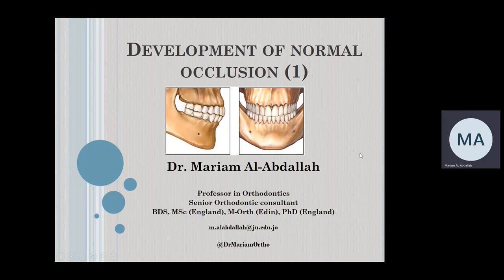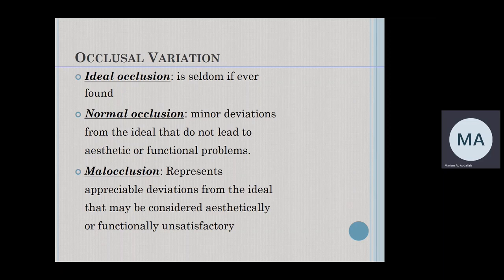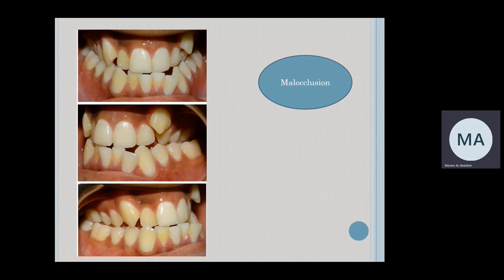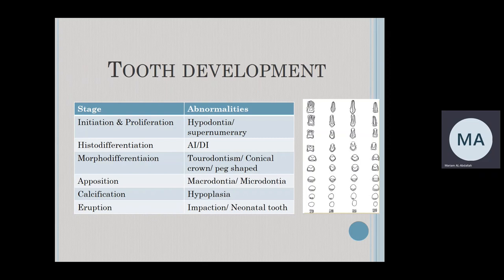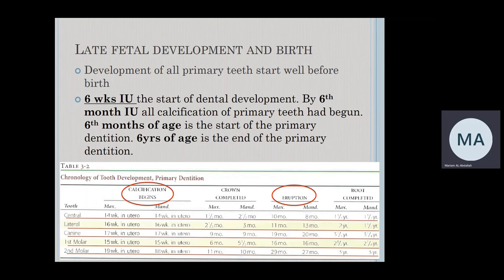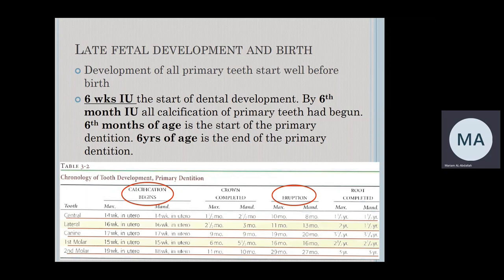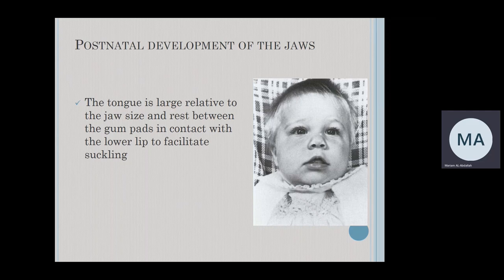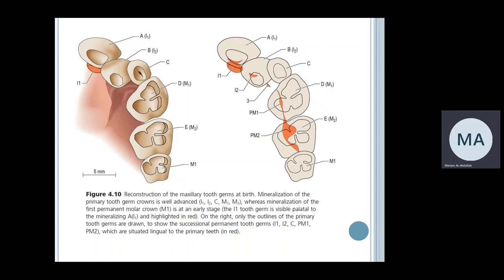Dr Mariam normal development of occlusion 1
Development of the normal occlusion all the way to the mixed dentition.